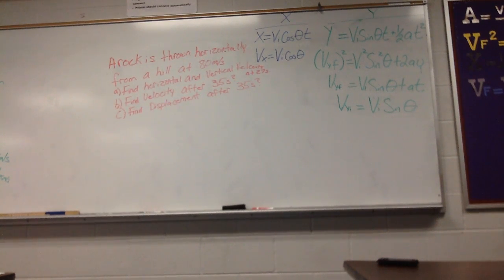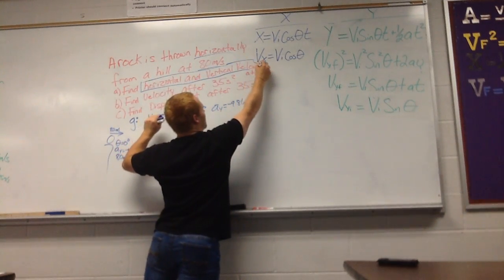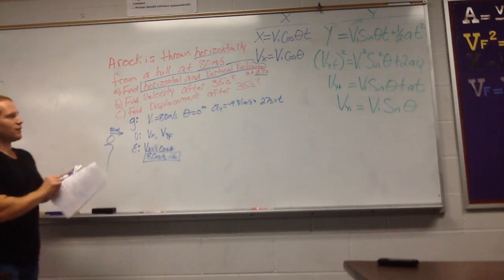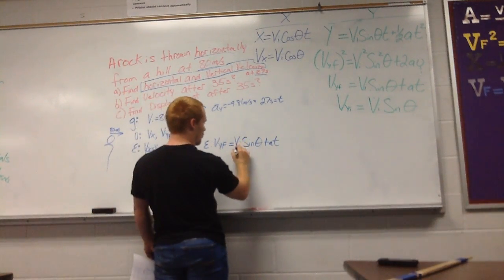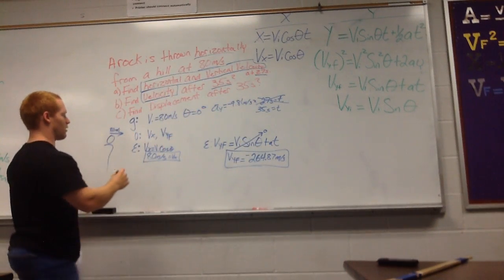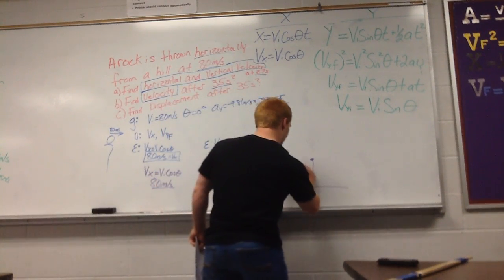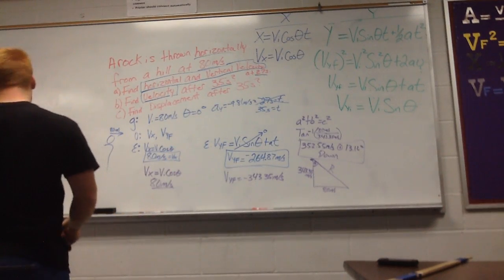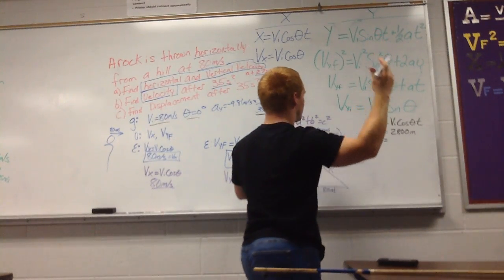Question #1 on SG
A rock is thrown horizontally from a cliff at 80 m/s
a) what will be the horizontal and vertical velocity after 27 s?
b) what will it's velocity be after 35 s?
c) find displacement after 35 s.